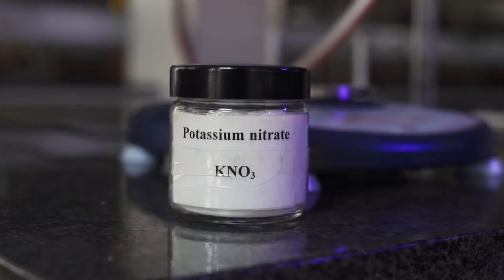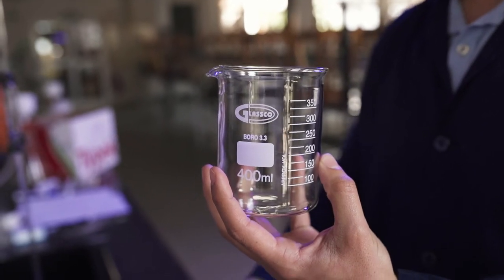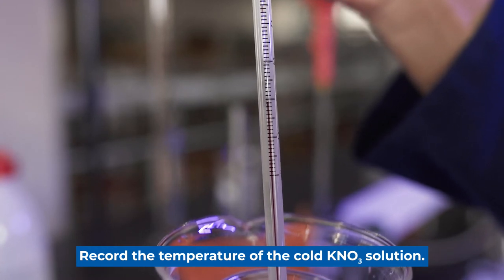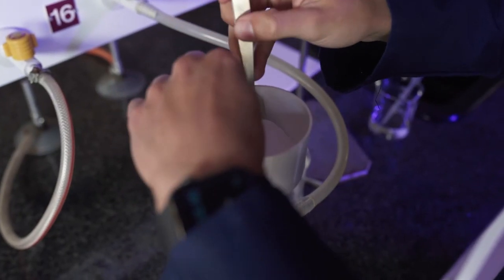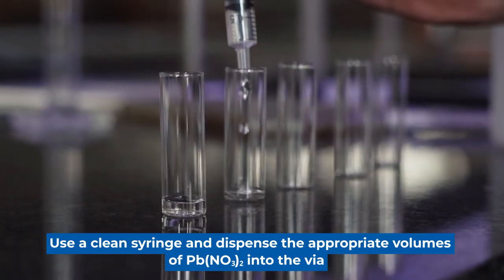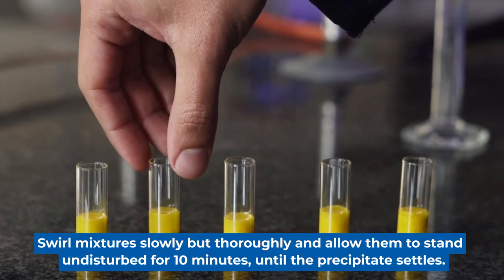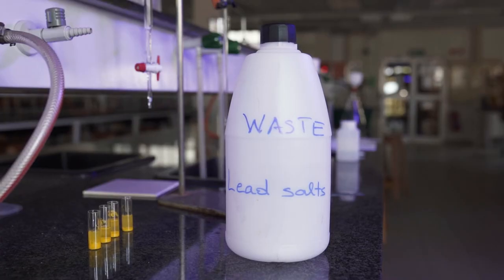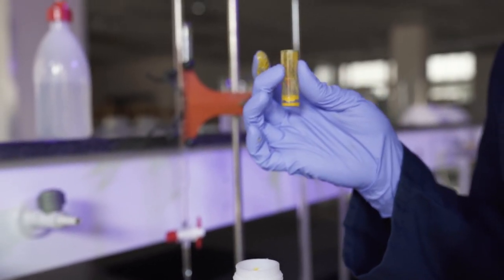Lab Demonstration: Stoichiometry (CHM 171 & 172)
This video serves as a brief overview of the experimental flow in Prac 3 of CHM 171 and 172, at the University of Pretoria.

Although this video conceptualises the practical and all the experiments therein, every student must prepare thoroughly by working through the instructions document and the relevant paragraphs as prescribed.